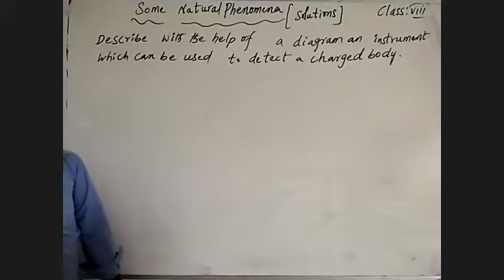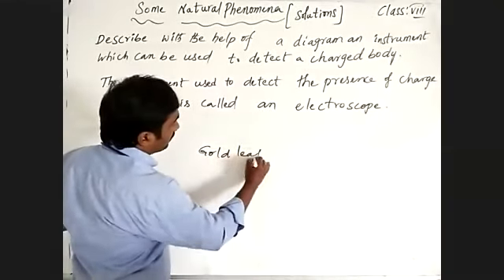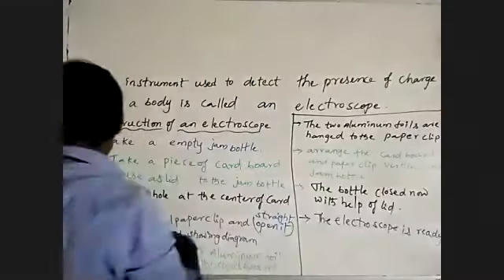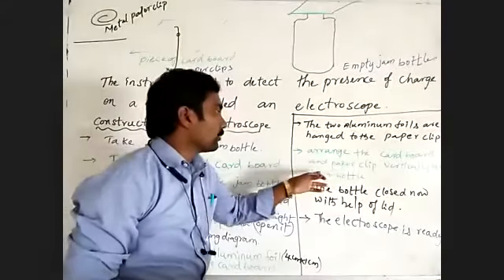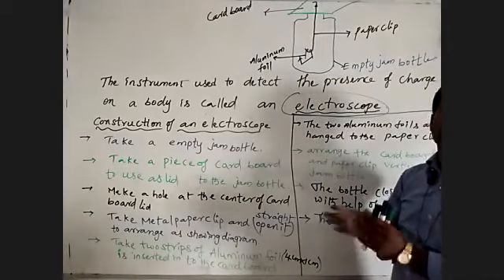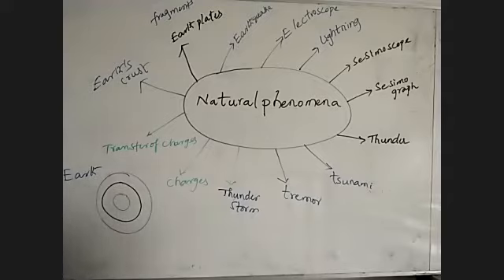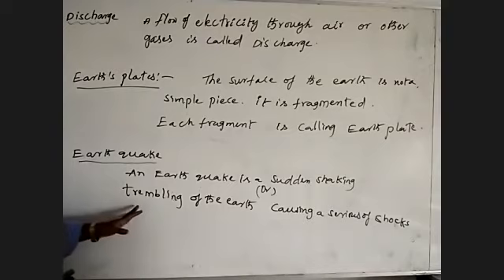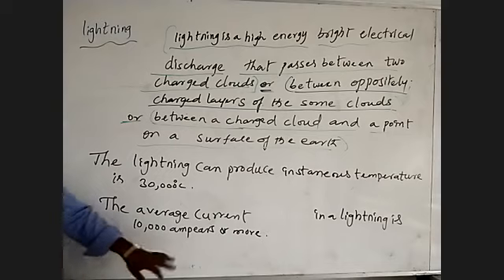construction of electroscope 8th physics 01-07-20